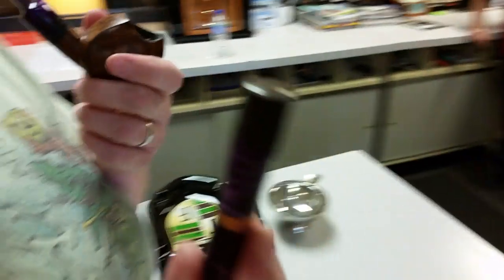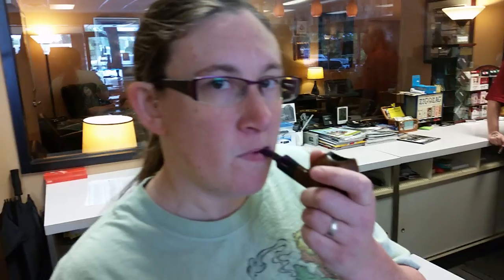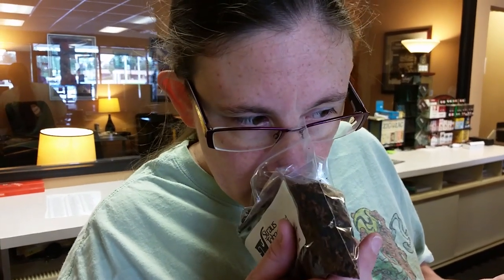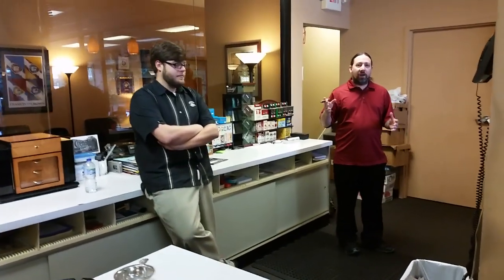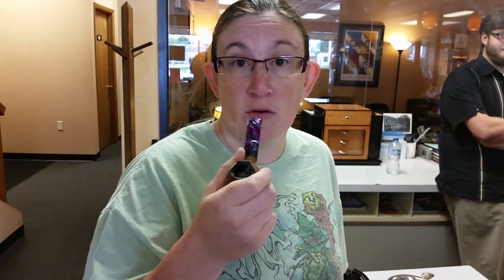Sleepy Hollow review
My review of the newest blend at Straus; Sleepy Hollow blended in house by Adam.

Go getcha some! 888-34-STRAUS